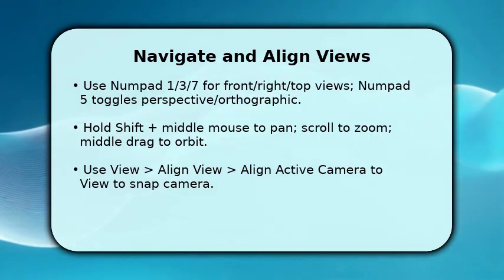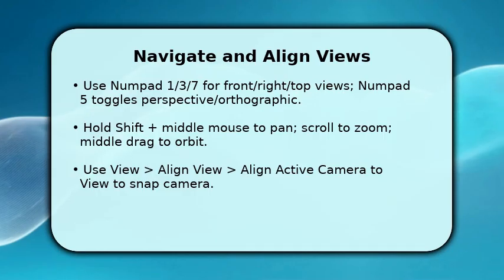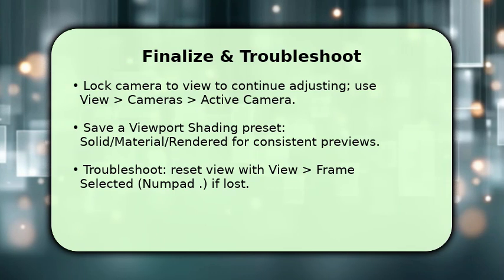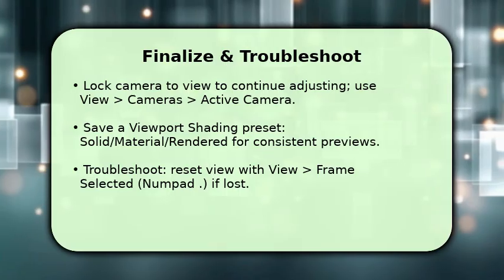How to Change Viewport in Blender - Step by Step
Learn the essential steps to adjust and change viewports in Blender for efficient modeling, sculpting, or animation. This video tutorial guides you through each stage of modifying your workspace layout.